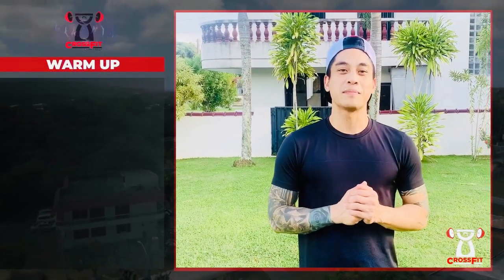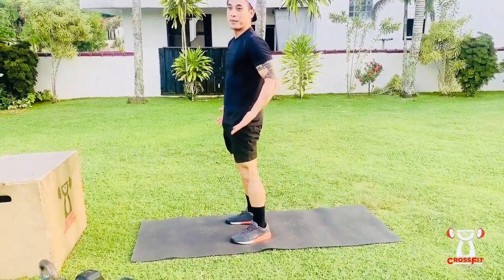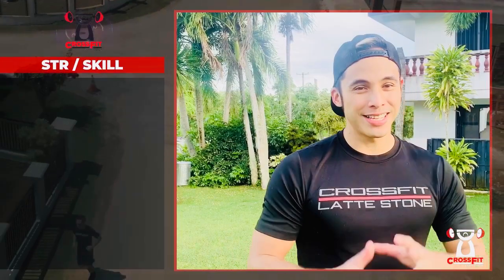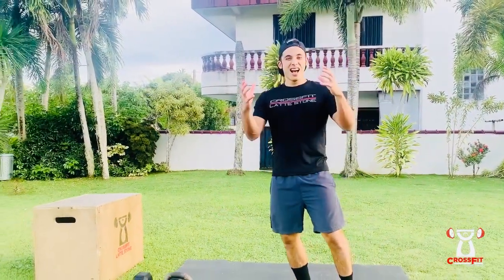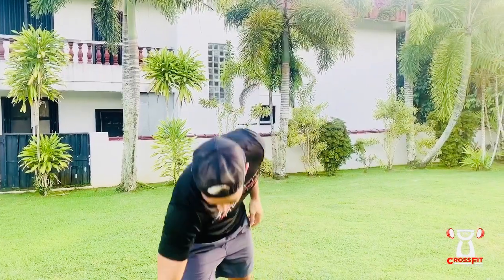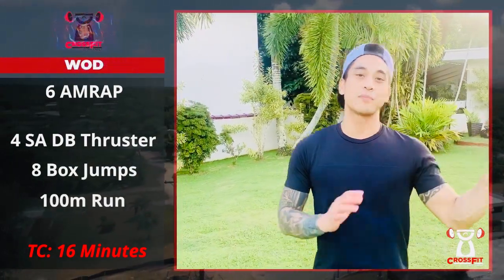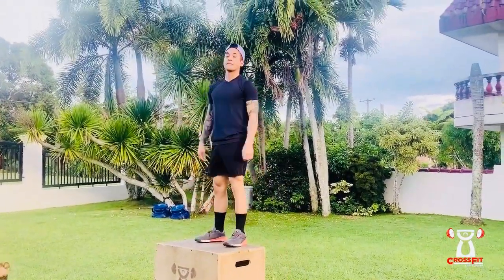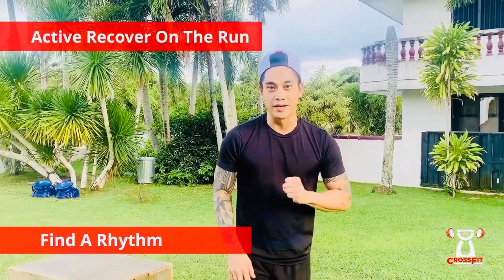Latte Home Programming Part 2 - Day 31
WARM UP
6 AMRAP

10 Kang Squats
10 Up Downs
10 Alt. Shoulder Taps
:30sec Shuttle Run

S/S
5 Sets
x5 each Arm
Hammer Curls

WOD
10 RFT

4 DB Thrusters
8 Box Jumps
100m Run

TC: 16 MINS